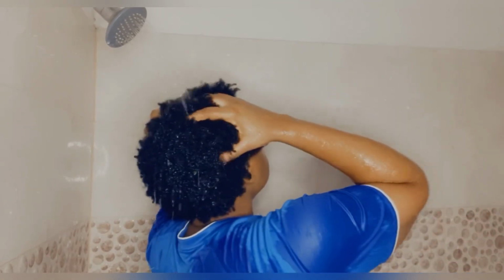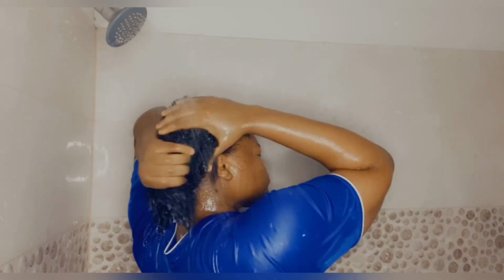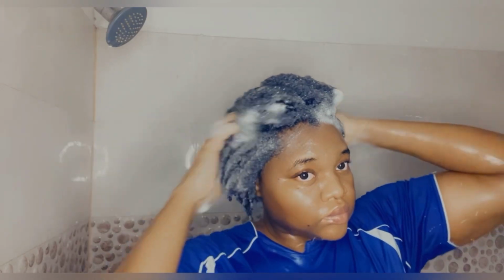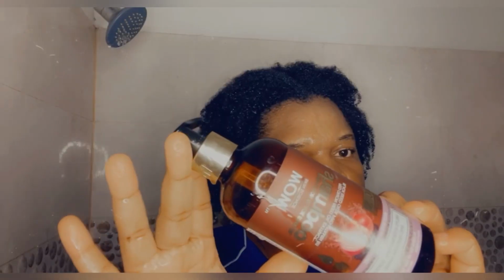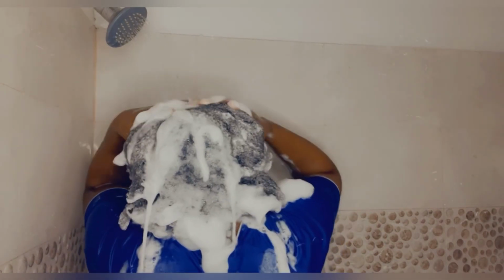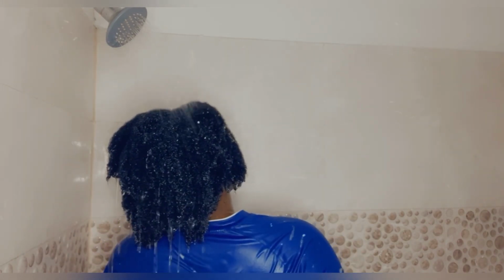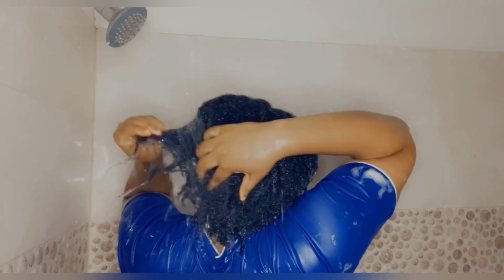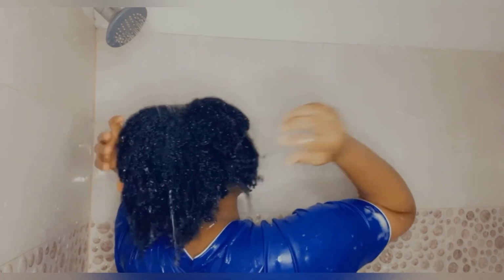Wash Day Natural hair routine / easiest wash day for natural hair growth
Hey fam , today I'm going to show you the easiest way I wash my hair whenever I felt like not doing too much ♥️